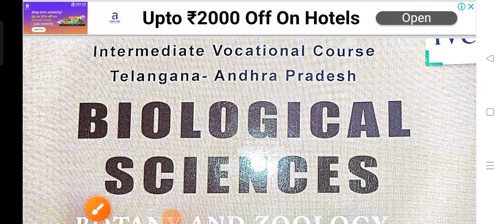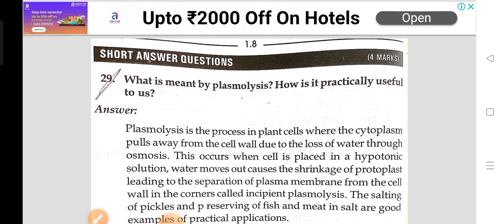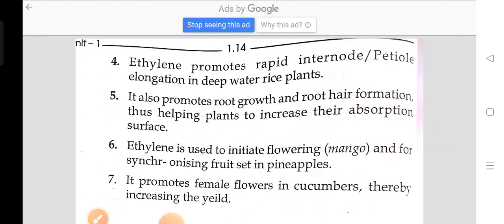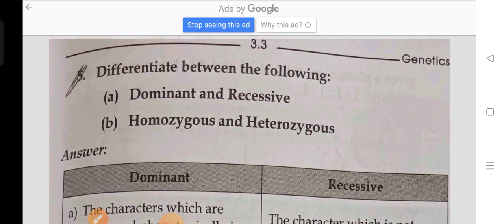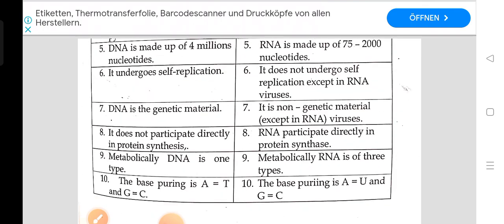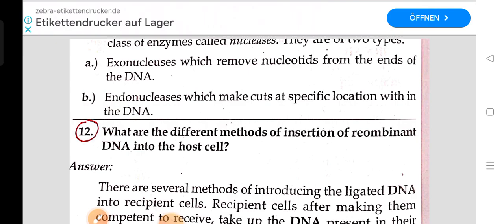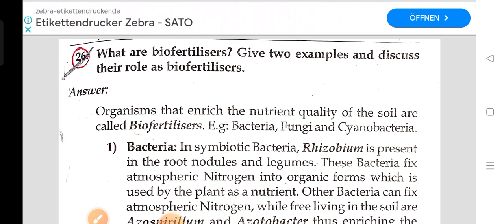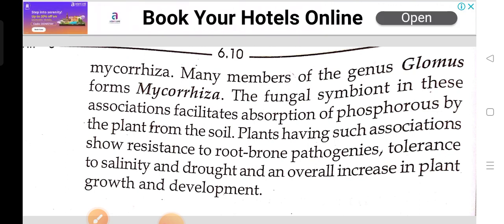Bridge course 2nd yr- Botony e/m Important question s with Answers Ap& TS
Bridge course 2nd yr- Zoology  e/m Important question s with Answers Ap& TS